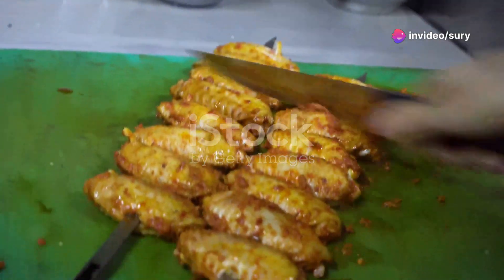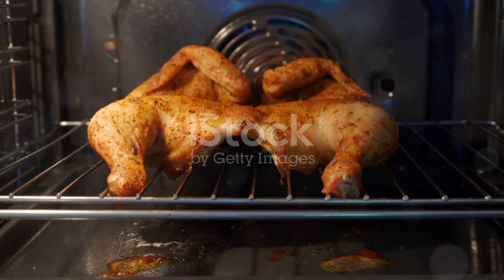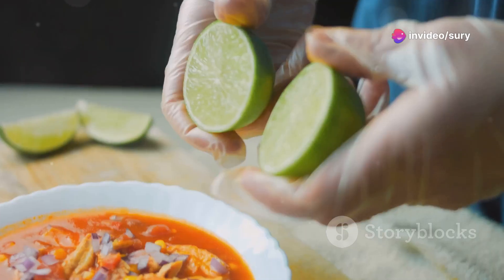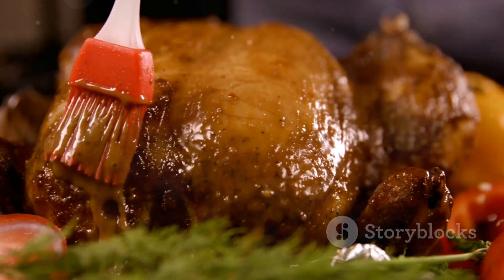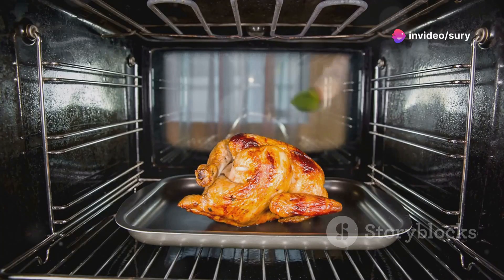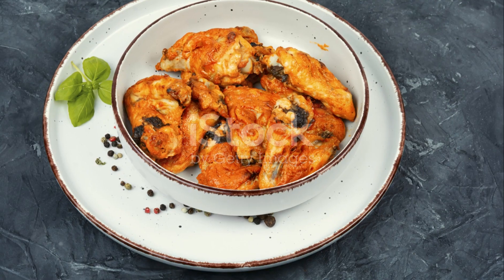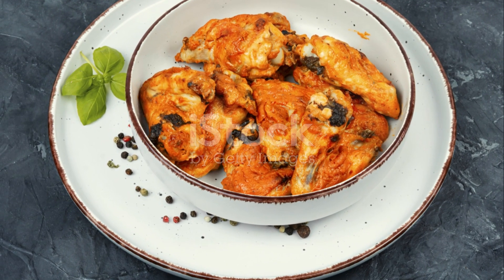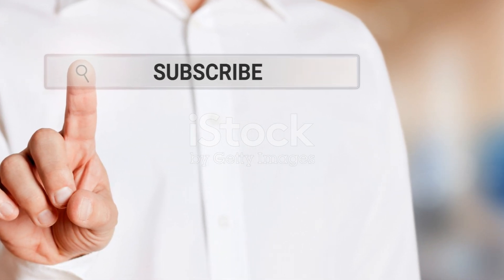Game Day Chicken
Impress your friends with this recipe. easy to make enjoy the game